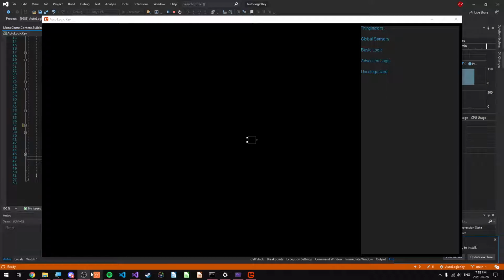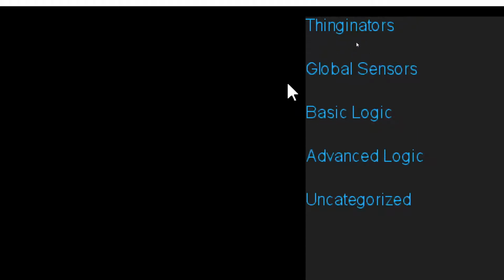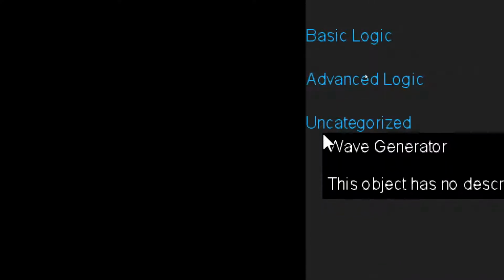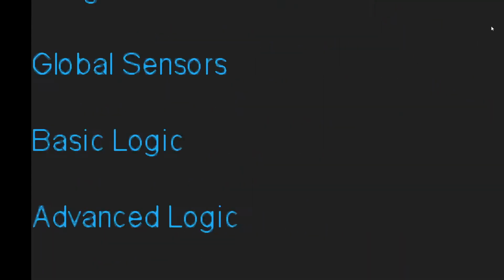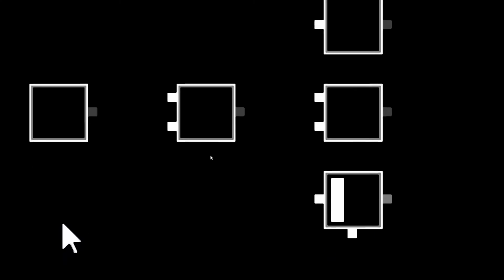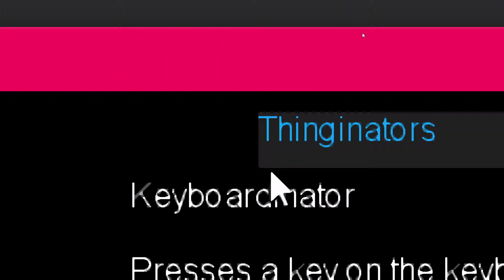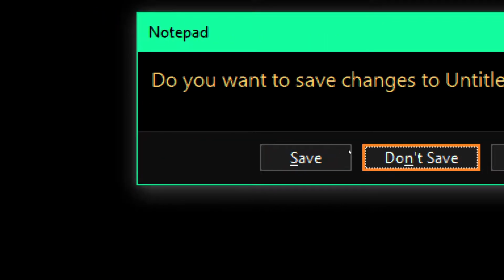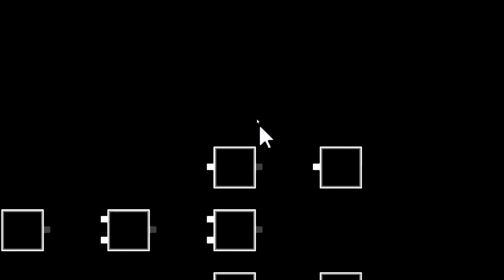Auto Logic Key | LBP Logic meets AutoHotkey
Hey guys! In this video, I want to show you guys a work-in-progress program I'm writing called Auto Logic Key. Basically, it's LittleBigPlanet Logic meets AutoHotkey - and the best part is that it works!